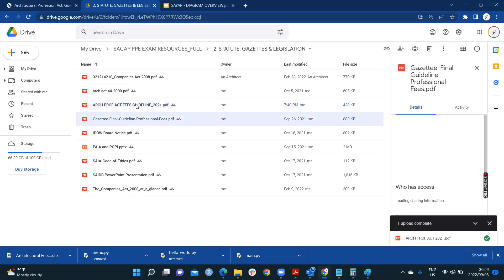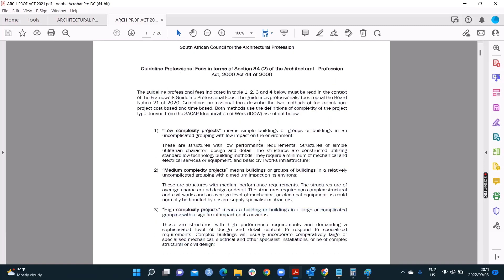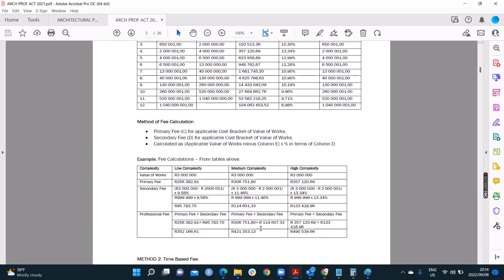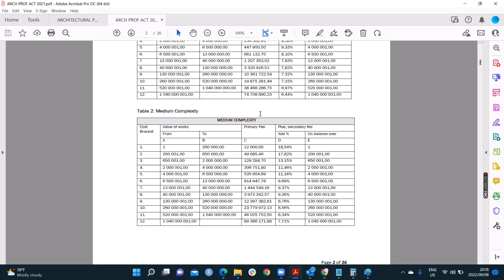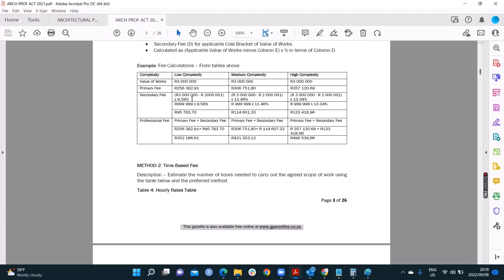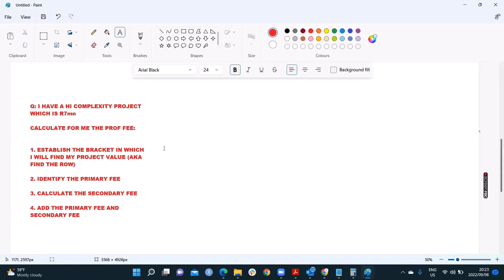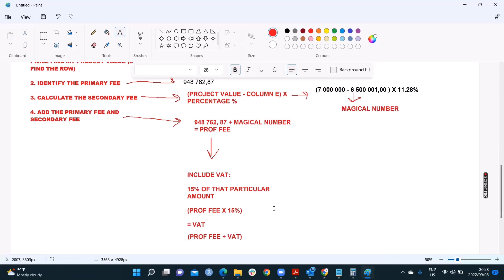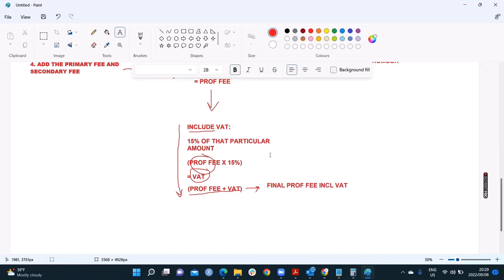5. PROFESSIONAL FEES - PROJECT COST BASED CALCULATIONS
Probably the easiest marks you can score in Paper 1 of the PPE, the Project Cost Based Fee method is one of the recommended methods to use when calculating professional fees.

In this video, the source material for SACAP's project cost based fee calculation is covered and an example is demonstrated based on the lessons learnt.

Note that this material should always be viewed in principle and viewers should remember to check the most updated policies on SACAP's website for adjusted numbers and legislation.

//Looking for more resources for the Professional Practice Exam?
Check out our Facebook page for links to past papers and additional content